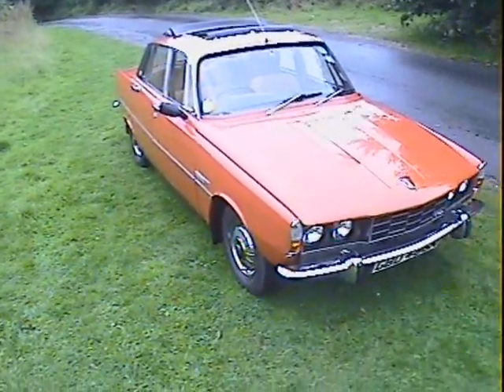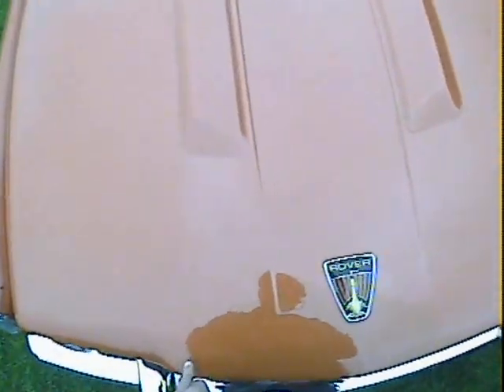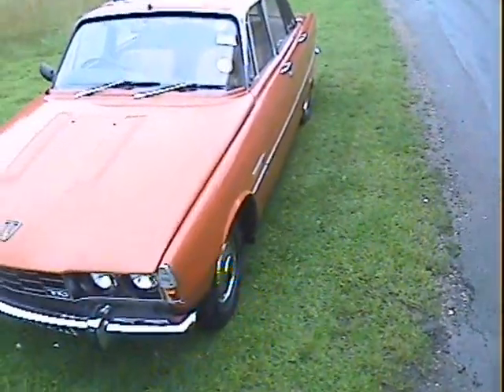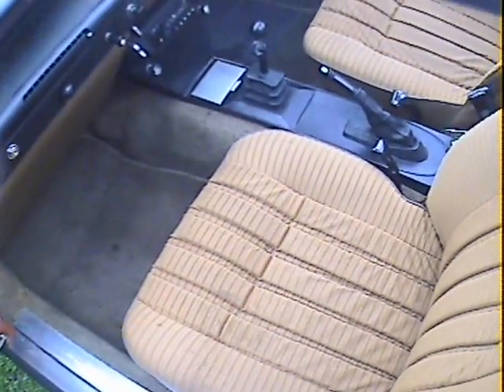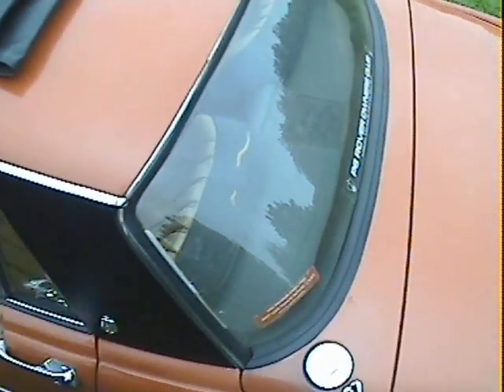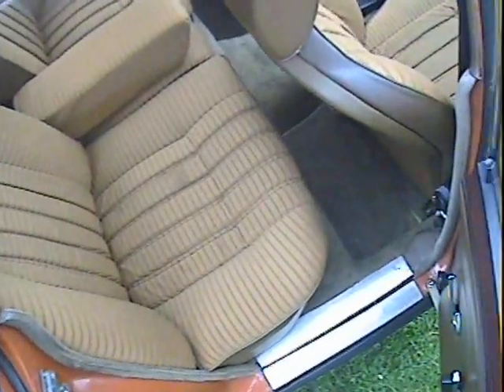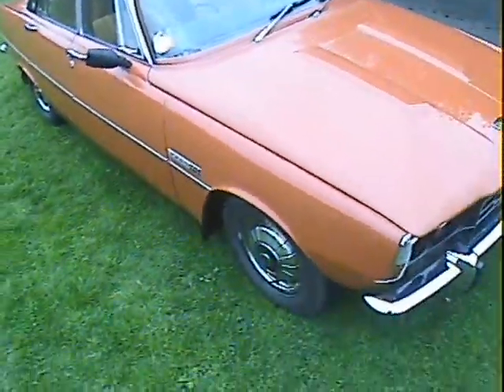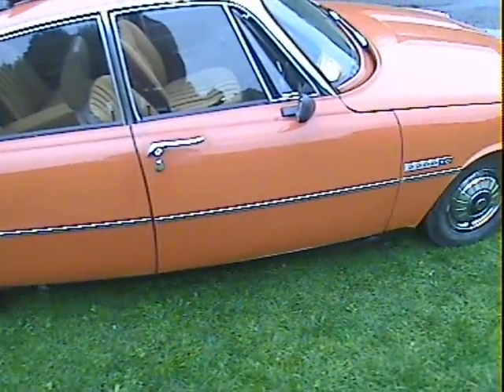Rover 2200TC manual for sale walkaround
Motodrome Rover 2200TC manual  for sale walkaround